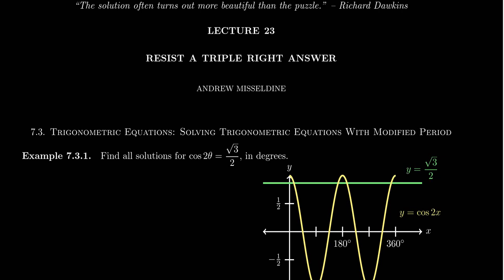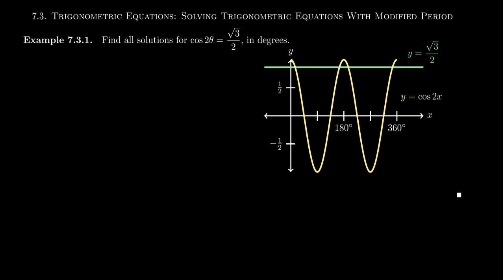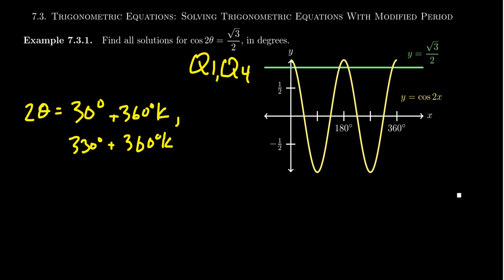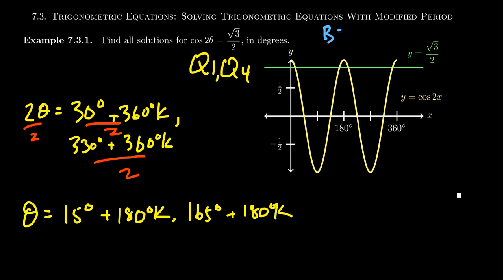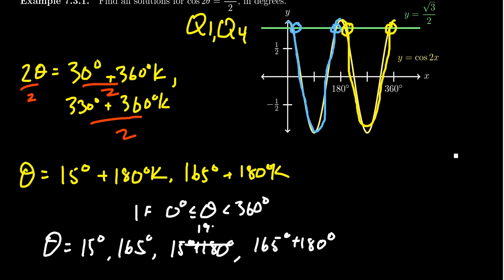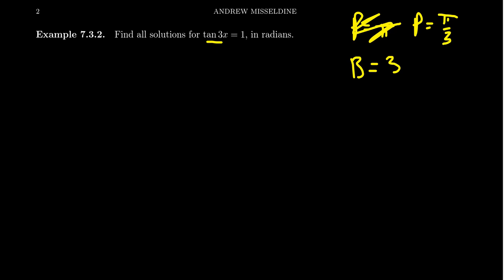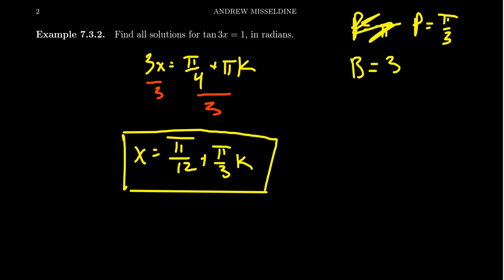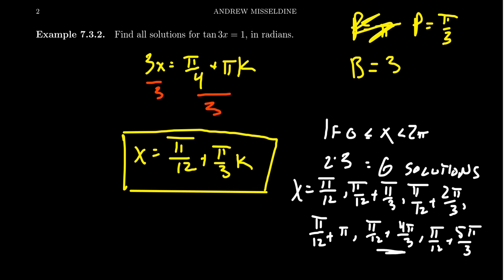Solving Trigonometric Equations With Modified Periods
In this video, we demonstrate how to solve a trigonometric equation whose interior contains a multiple, meaning the period has been modified.

This is lecture 23 (part 1/4) of the lecture series offered by Dr. Andrew Misseldine for the course Math 1060 - Trigonometry at Southern Utah University. A transcript of this lecture can be found at Dr. Misseldine's website or through his Google Drive